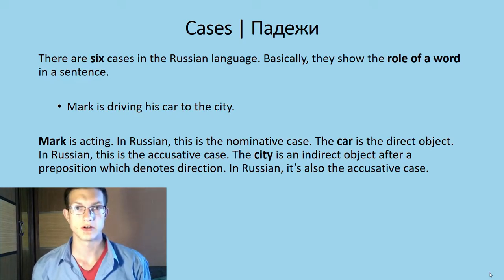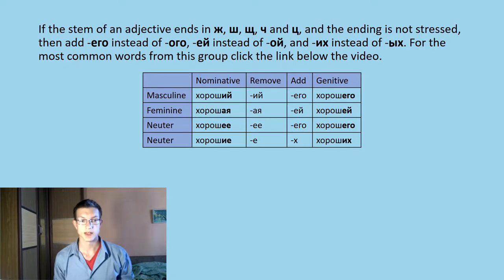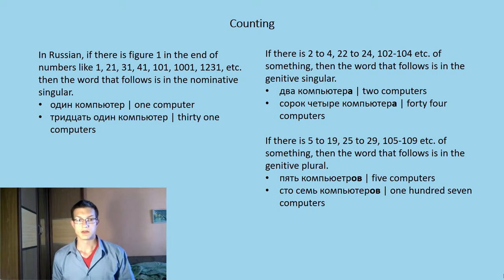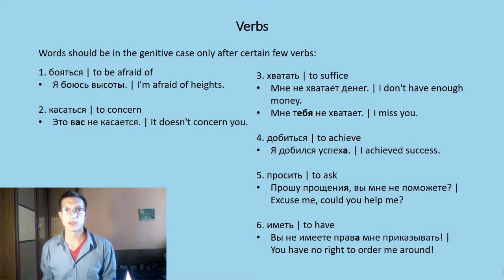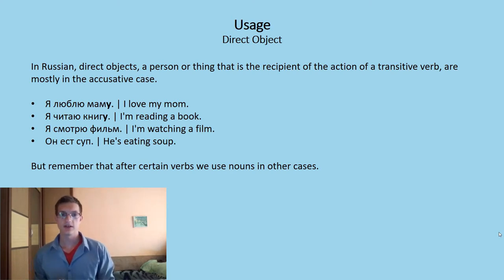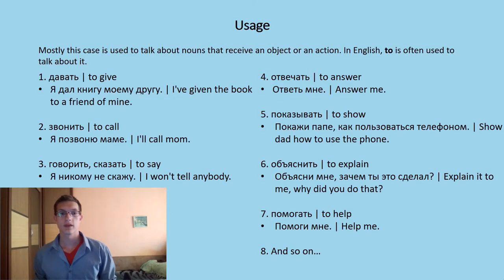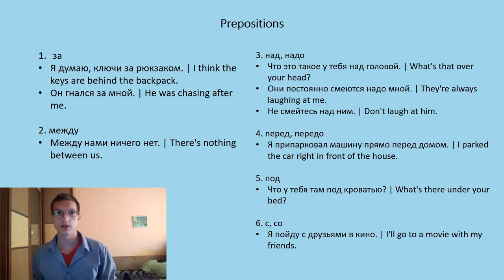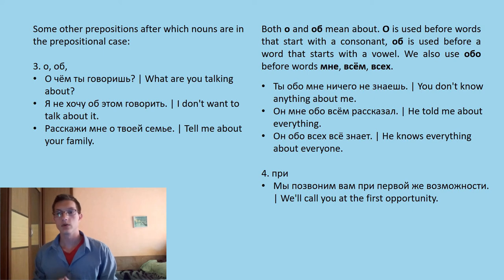Cases in Russian